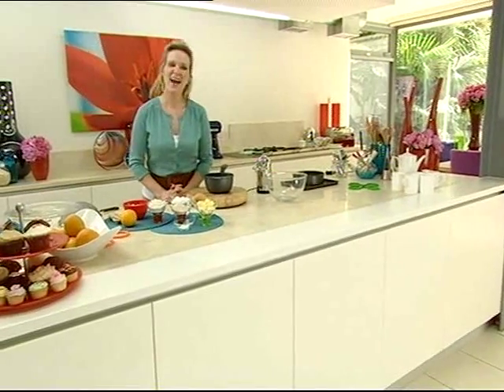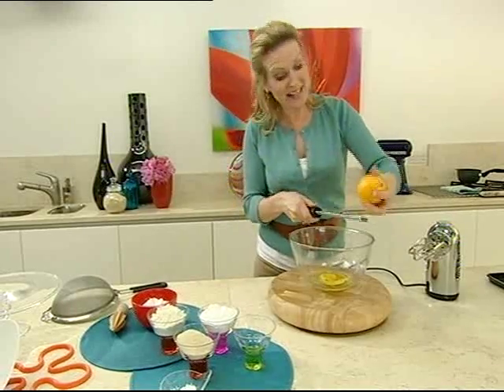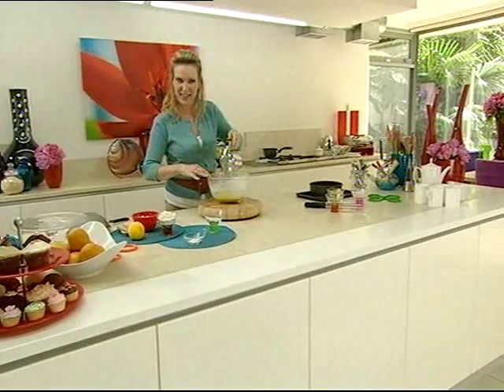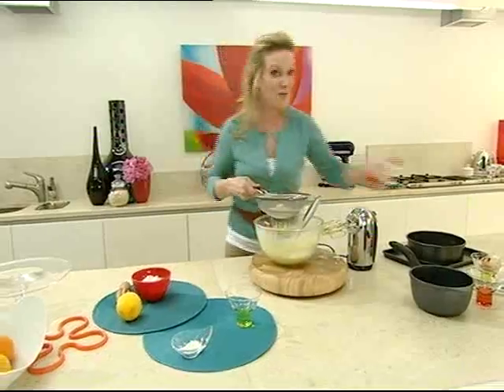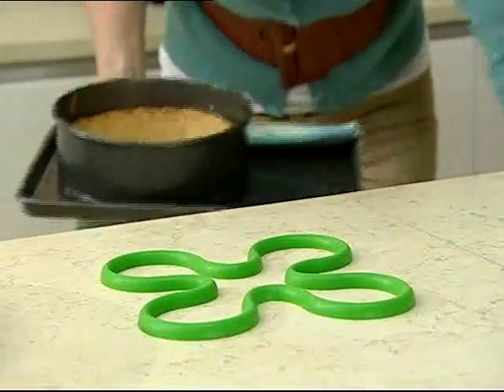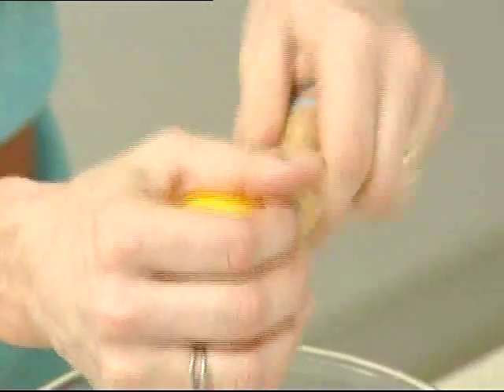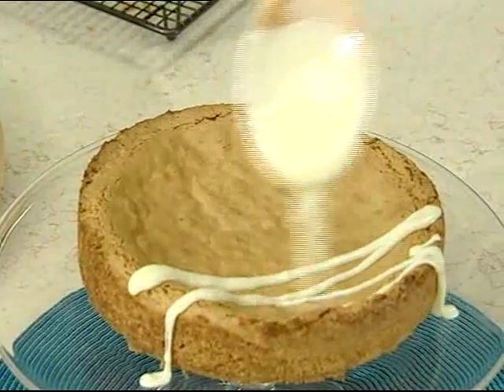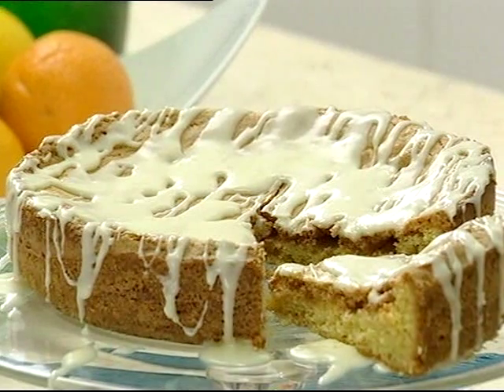Iced orange cake (حلال)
Ingredients

100g Butter
2 Eggs
1 Orange, finely grated zest only
100g caster sugar
100g icing sugar, sifted
125g plain flour
1 tsp Baking powder

100g icing sugar
1-2 tbsp freshly squeezed orange juice

Method;

1. Preheat the oven to 180C/gas 4. Butter and flour the sides of a 20cm cake tin and line the base with greaseproof paper.

2. For the cake: melt the butter gently in a saucepan and set aside.

3. Using a hand-held electric beater, whisk together the eggs, grated orange zest and caster and icing sugar for a few minutes until light and slightly fluffy. Stir in the melted butter and sift in the flour and baking powder. Fold it all together gently.

4. Pour the cake mixture into the prepared tin, smooth the surface and bake in the oven for 3540 minutes or until golden and set in the centre and a skewer inserted into the middle comes out clean.

5. Place the tin on a wire rack and allow to stand for about ten minutes before removing the cake carefully from the tin. Allow to cool on the wire rack.

6. For the topping: sift the icing sugar into a bowl and stir in just enough orange juice until it is soft but not runny.

7. When the cake is cool, place it on a serving plate or cake stand and spread the icing over the top. Serve in slices.

Cooks note: Dipping a spoon or table knife in boiling water makes it easier to spread the icing.